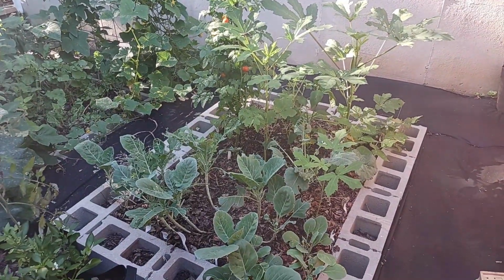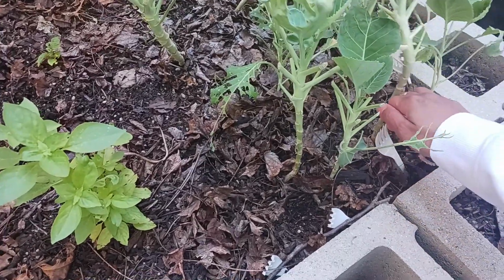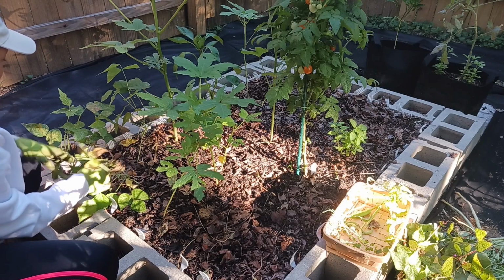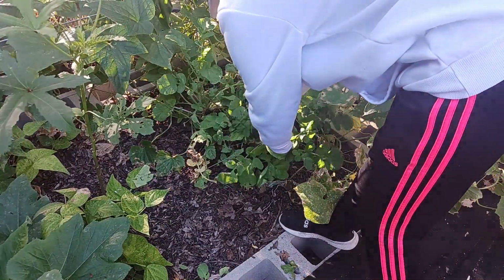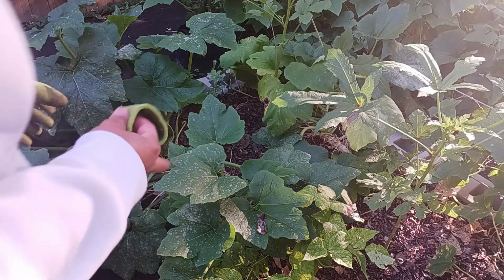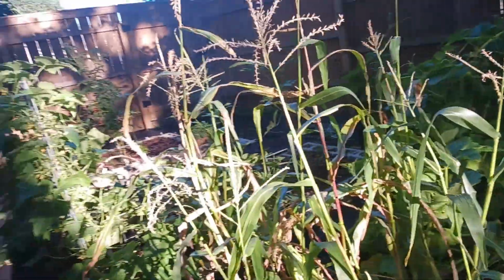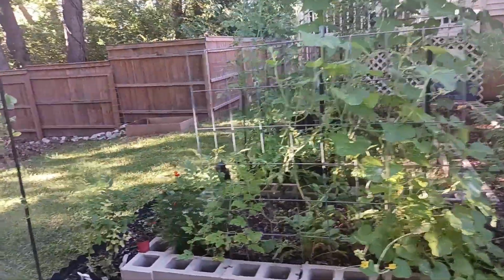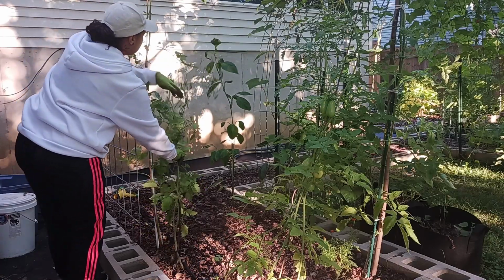Summer Garden Purge | Garden Therapy | Saying Goodbye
Hello family & friends! Decided to do some well needed maintenance on the garden and it was more therapeutic than I ever imagined. It's always hard to pull plants that are still trying but sometimes you have to do what's best for yourself mentally and emotionally. I hope you enjoy this video!